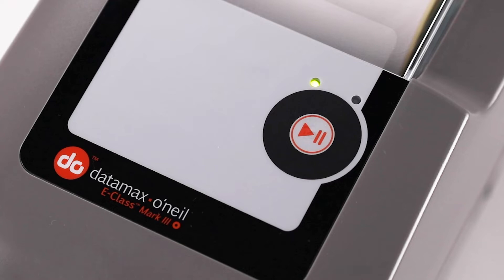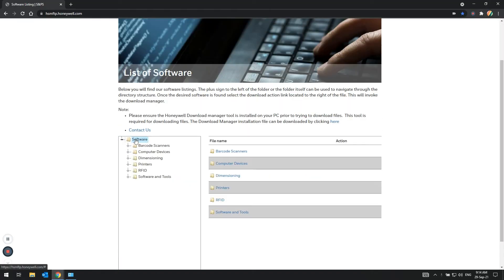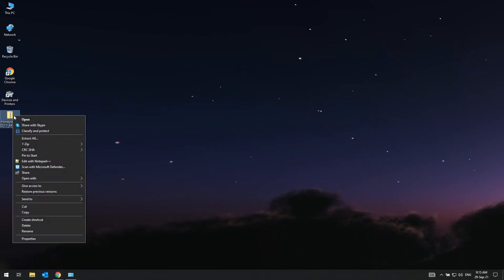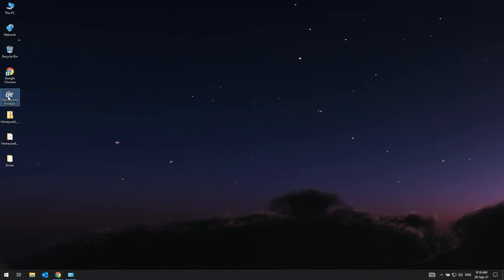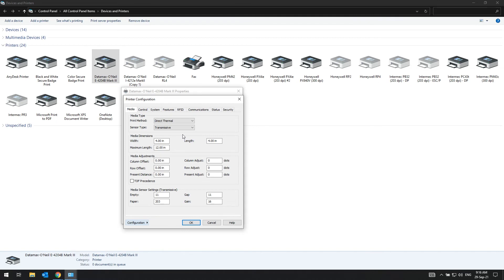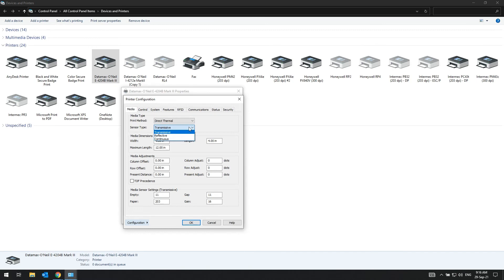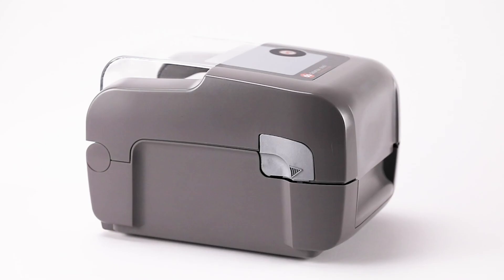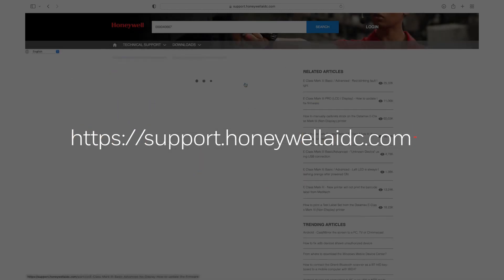E Class Mark III Basic / Advanced - Red blinking fault light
E Class Mark III Basic / Advanced - Red blinking fault light | EClass Mark III Basic / Advanced - Red blinking fault light | Clase E Mark III Básico / Avanzado - Luz de falla roja parpadeante | E Class Mark III Basic / Advanced - Rot blinkende Fehlerleuchte | Classe E Mark III Basic / Advanced - Spia rossa lampeggiante di guasto | E-Sınıfı Mark III Temel / Gelişmiş - Kırmızı yanıp sönen arıza ışığı | E Class Mark III Basic / Advanced - 红色闪烁故障灯？| E Class Mark III Basic / Advanced - luz de falha vermelha piscando